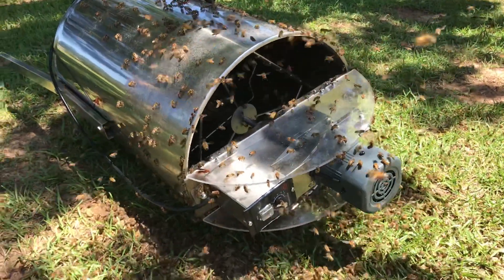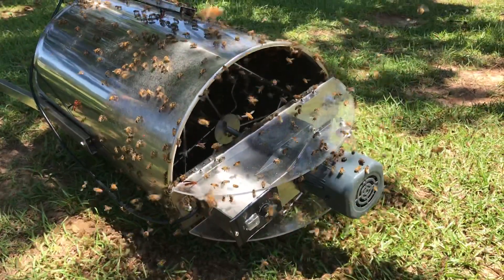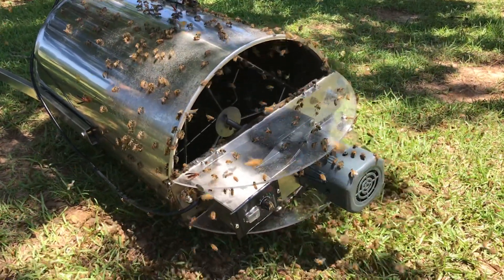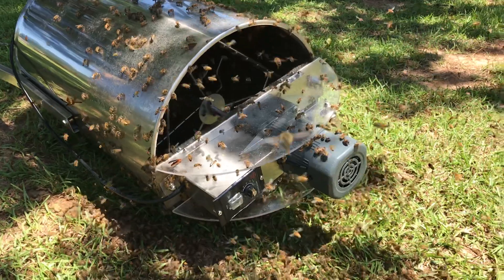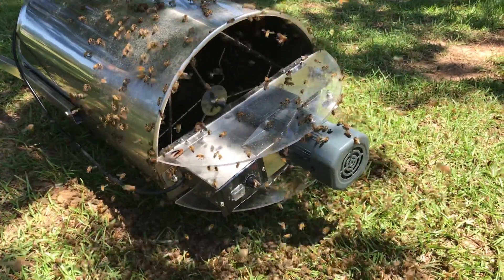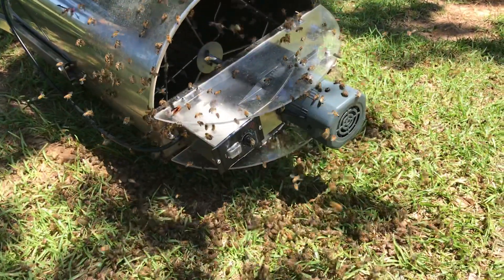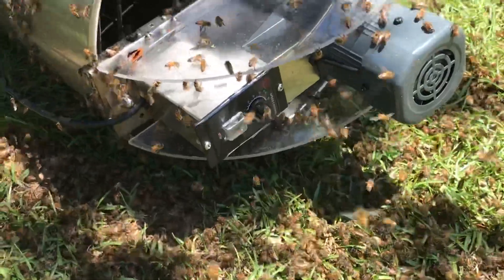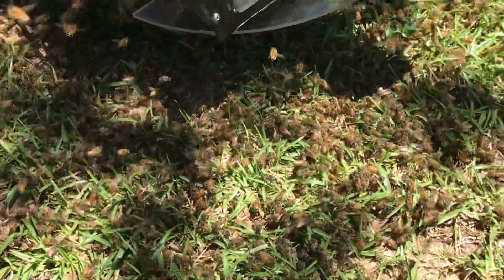Watching the honey bees clean up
After I pull honey, any equipment that has honey leftover, the bees are great at cleaning. Honey is hard to clean, so the bees make it easy!